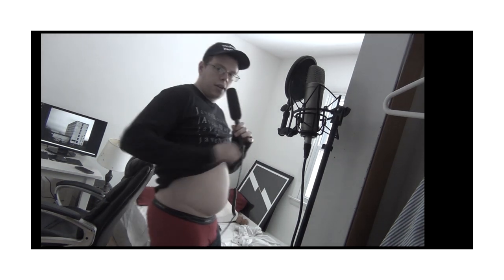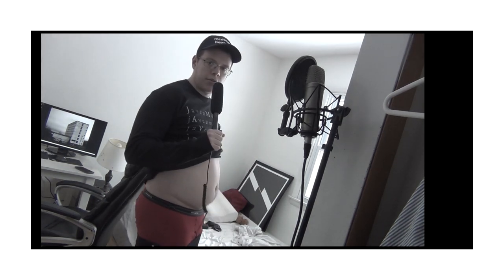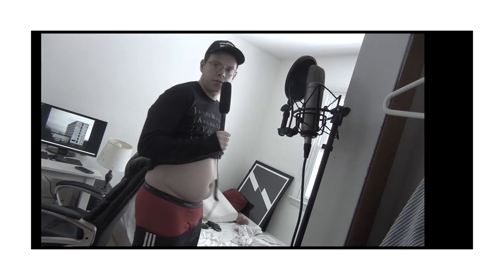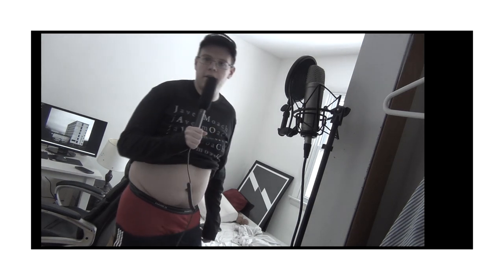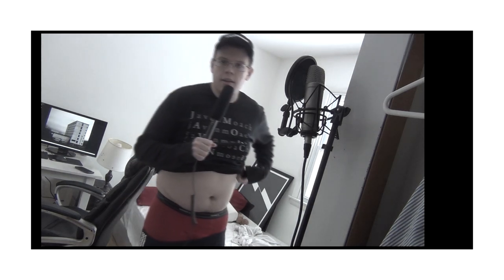mcdougall bean diet overview w/ gabriel e. rathebill